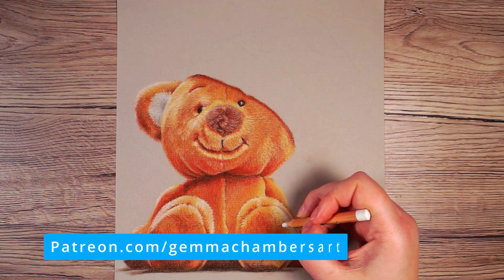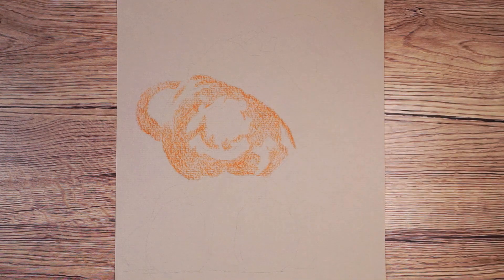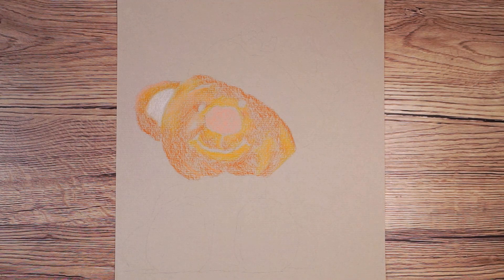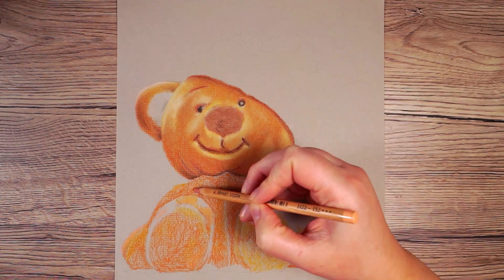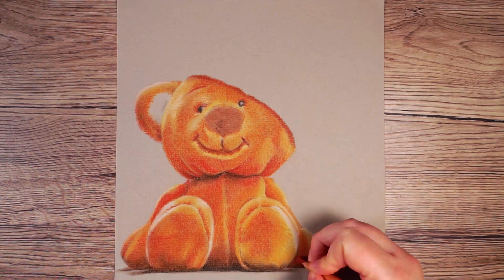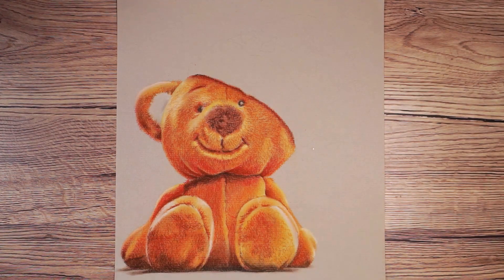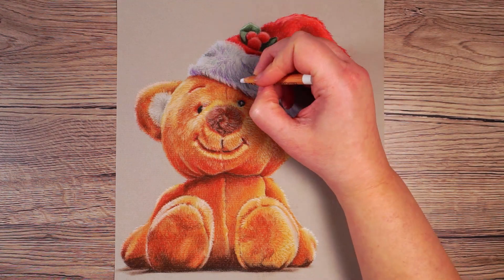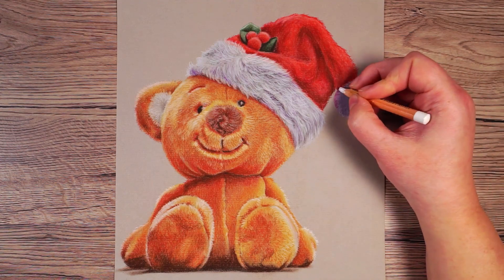How To Draw A Realistic Christmas Teddy - PITT Pastel Pencil Tutorial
I've got a few festive drawings for you! Starting with this adorable teddy bear - I'll show you how to build up the soft fur texture with pastel pencils.

Contents

00:00:00 - Intro
00:00:42 - Base Layers
00:05:42 - Building Up Texture
00:09:32 - Drawing The Santa Hat

Materials List

Faber-Castell PITT Pastel Pencils
Daler Rowney Ingres Pastel Paper
Pastel Blending Tools